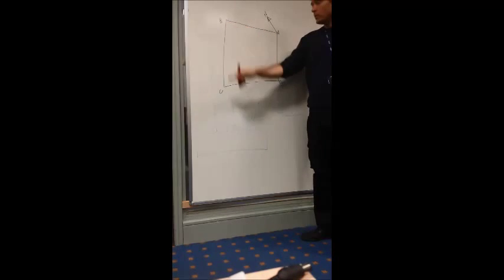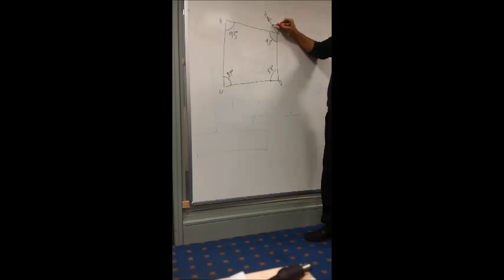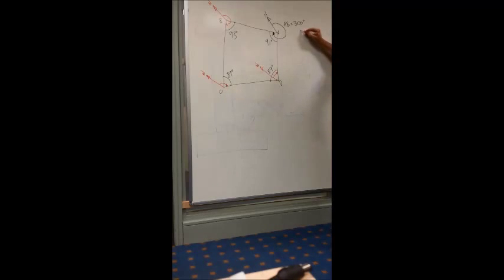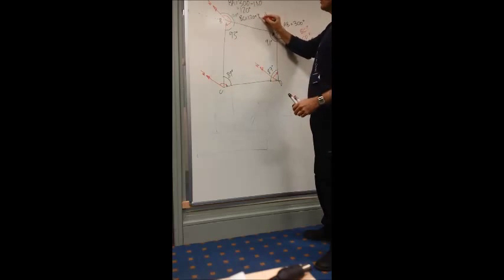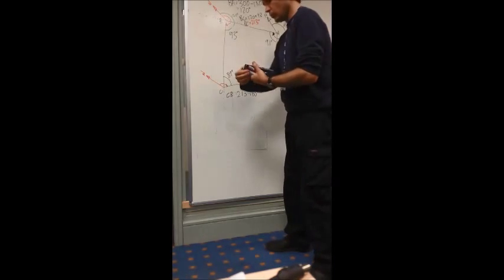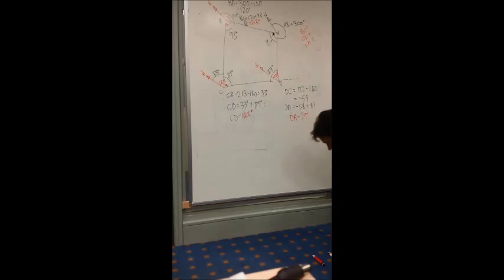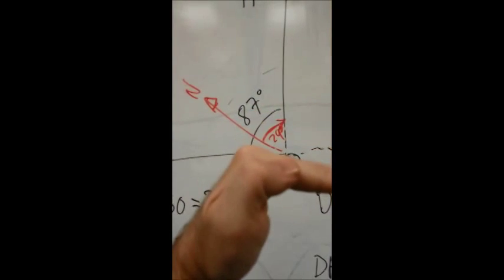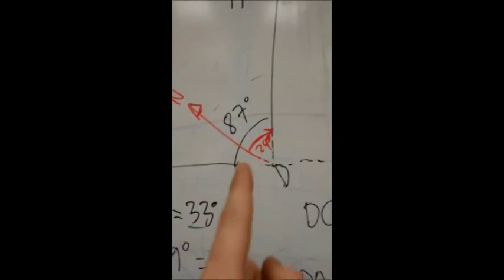Applied Maths - Calculate Bearings WCB - Closed Surveying Traverse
Skip to 10:00 for a quick recap, otherwise, how to calculate the concurrent bearings of a closed traverse. Similar method for open traverse.